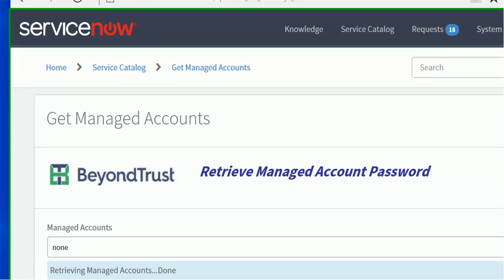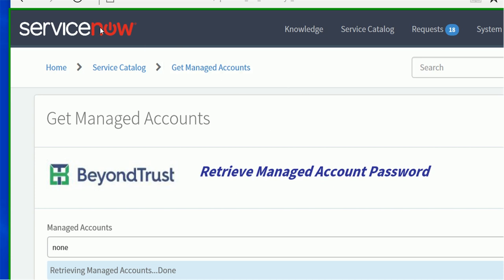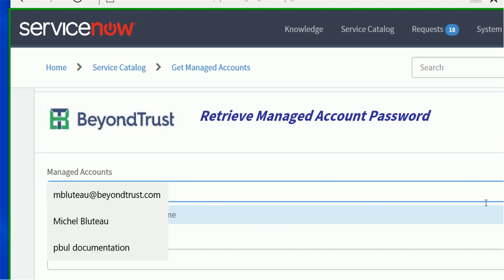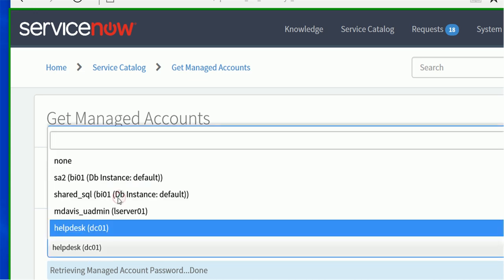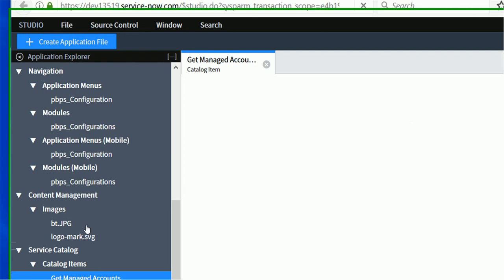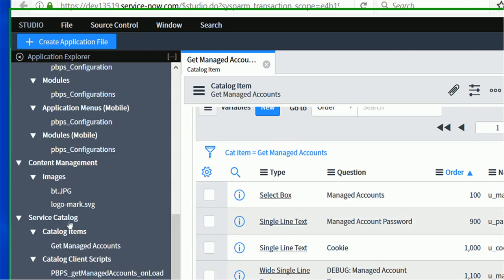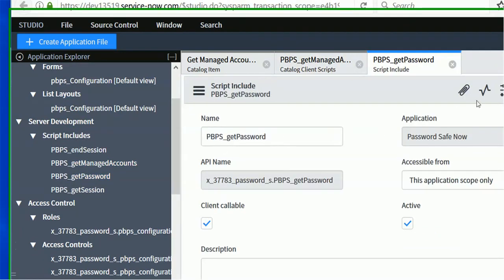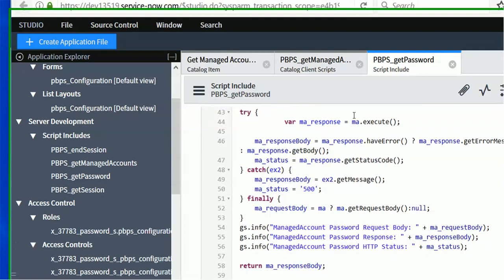BeyondTrust and ServiceNow: The Power of Integration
This short video features a simple ServiceNow application I put together that can be used to retrieve a list of Managed Accounts from BeyondTrust PowerBroker Password Safe, and the associated passwords. PBPS REST API is used. The application can be used as a tutorial, and as an example to build other applications to support other Use Cases. A brief overview of the design is also provided.